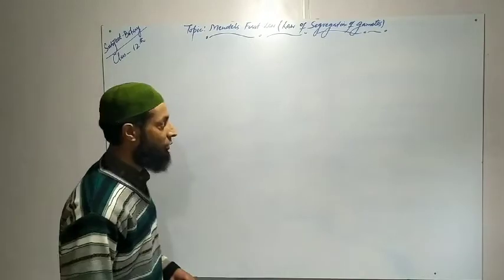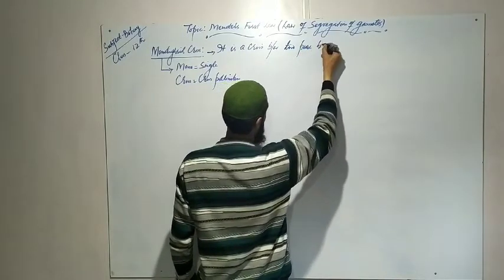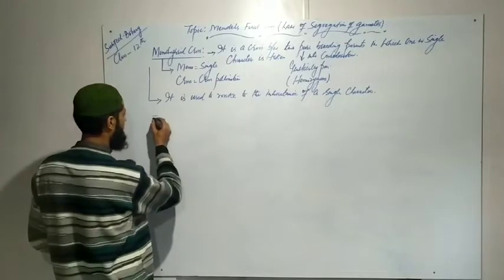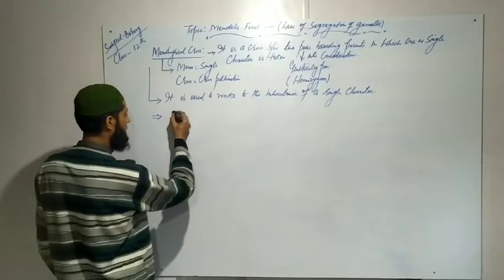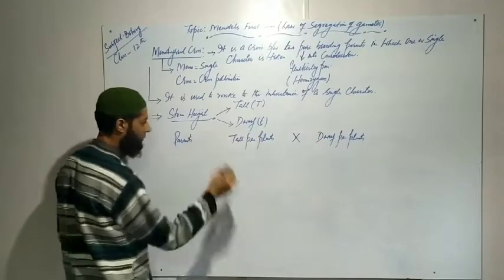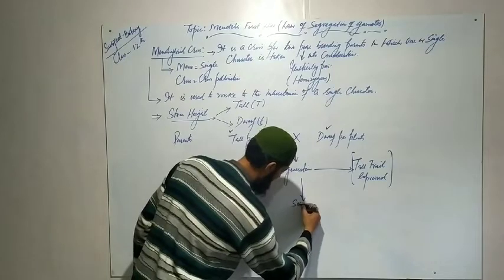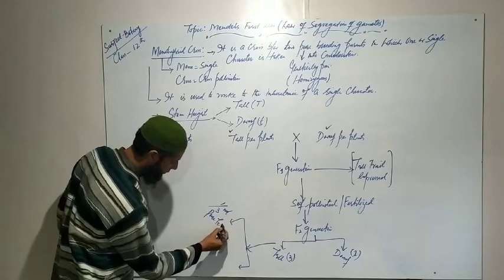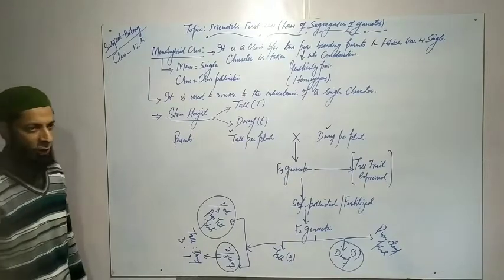Mendel's First Law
Subject: Botany
Class : 12th